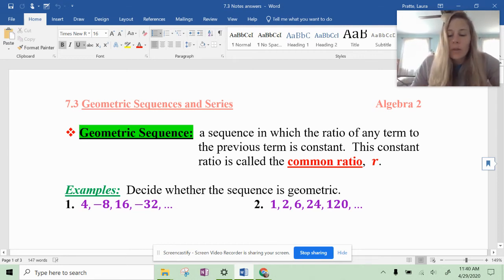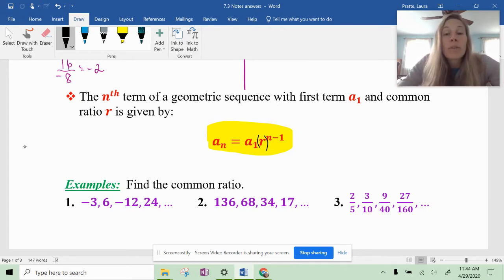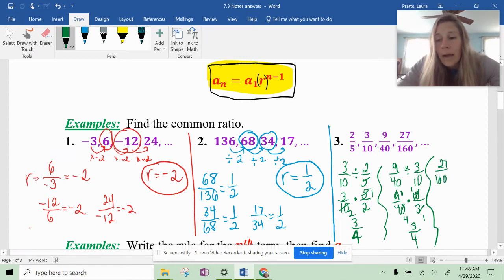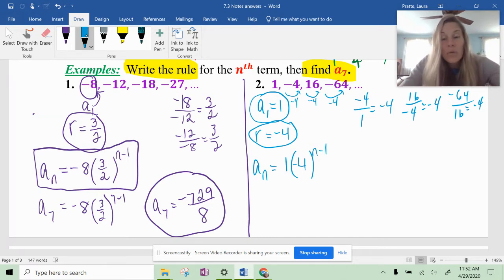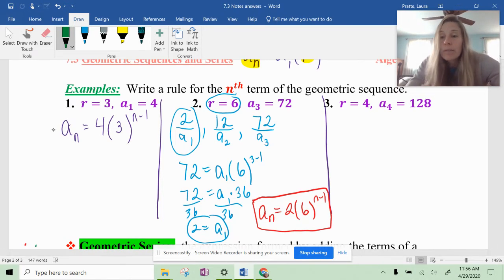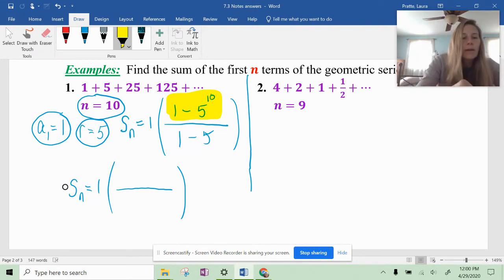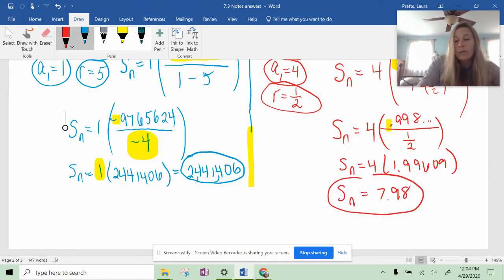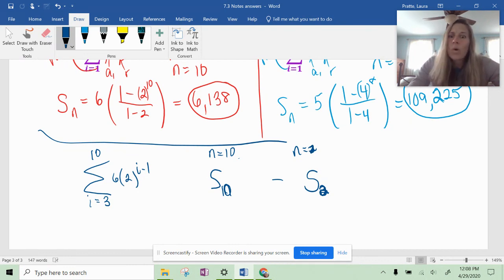Geometric Sequences & Series